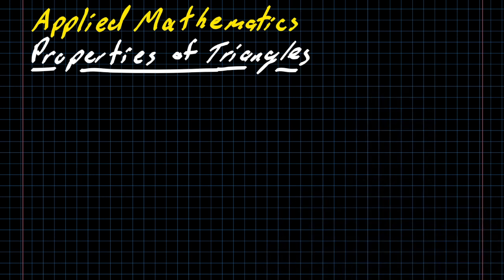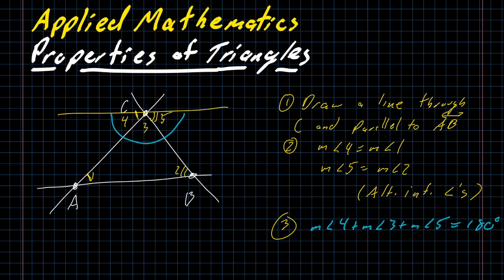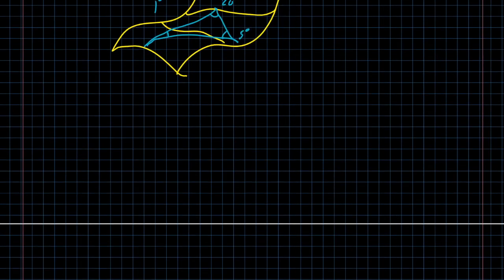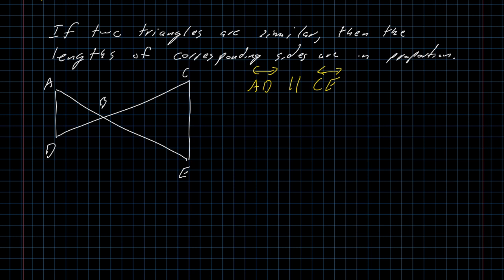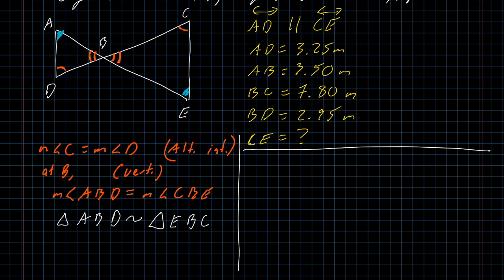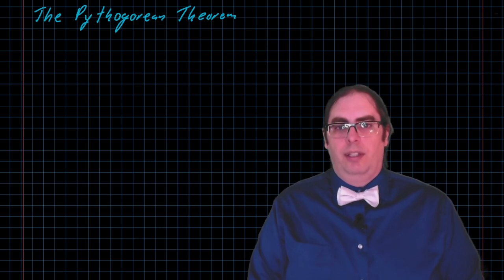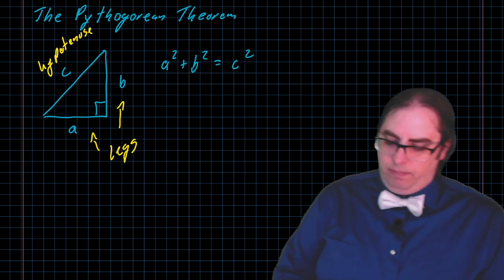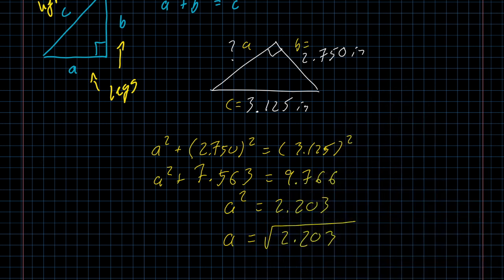Properties of Triangles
Learning objectives for this lesson:
* Identify similar triangles
* Use the properties of similar triangles to solve problems
* Use the Pythagorean Theorem to solve problems